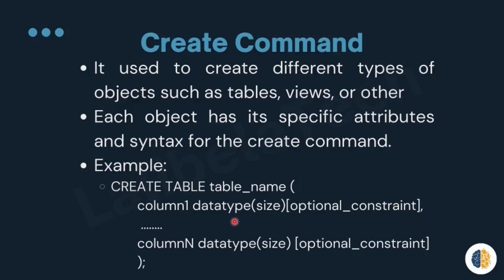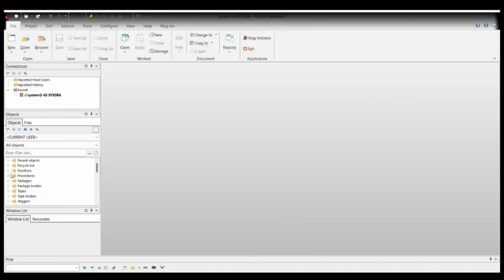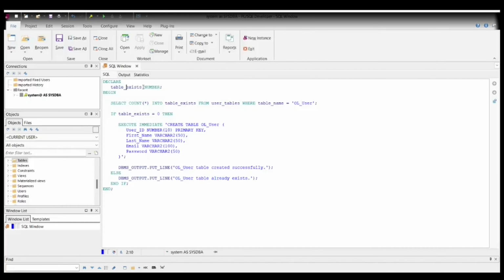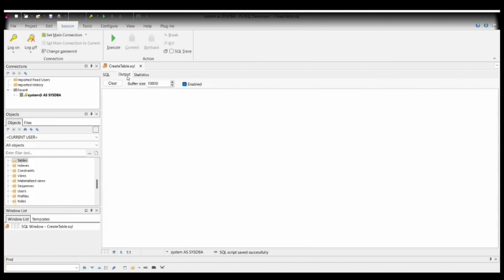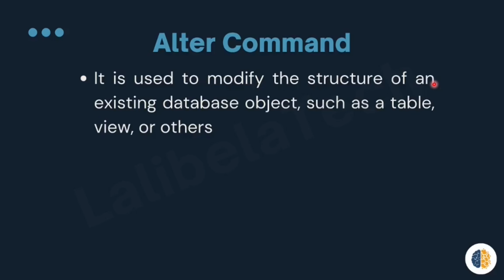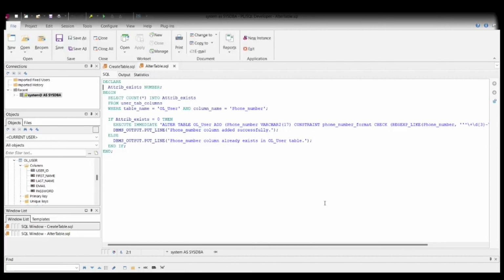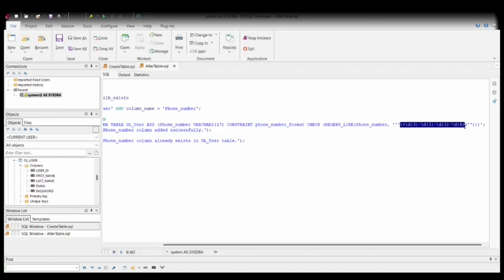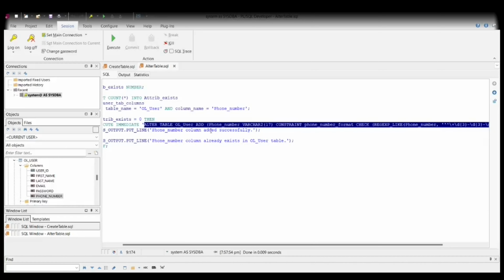Implementation of DDL (Create and Alter) using PL/SQL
In this video, we'll discuss how to implement Data Definition Language using PL/SQL in Oracle Database 21c.

If you have questions, please don't hesitate to write it on the comment section below.